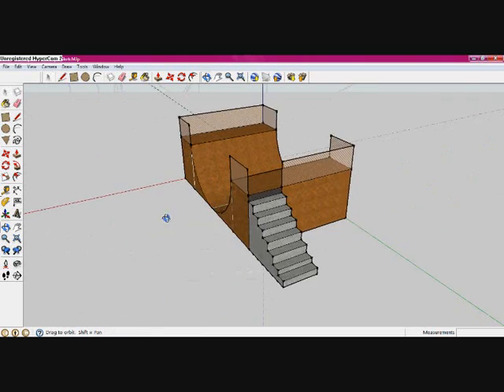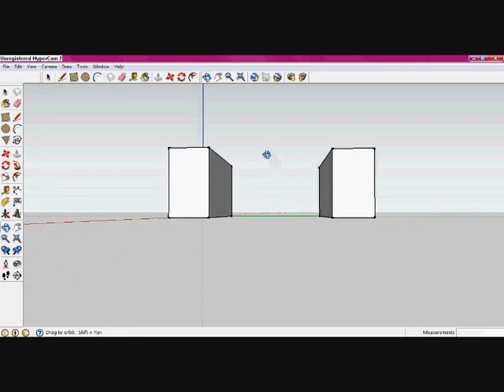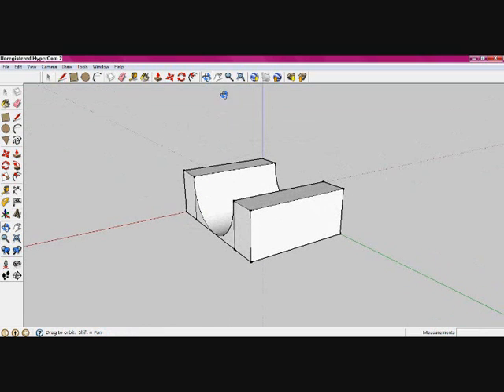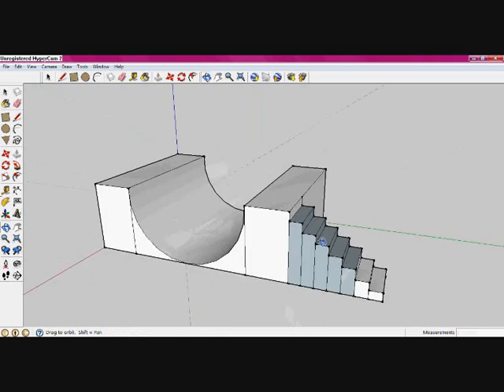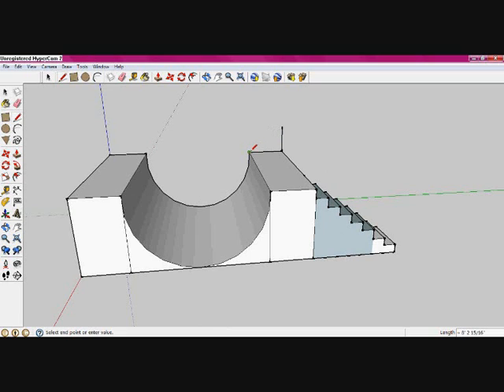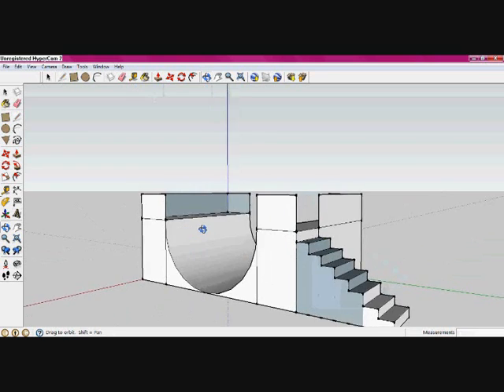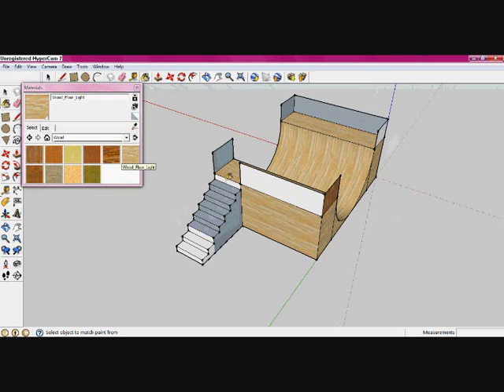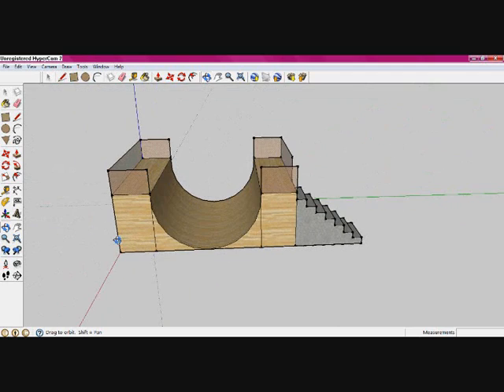How to make a Half-Pipe in SketchUp 7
This is a tutorial on how to make a Quarter Pipe (a ramp) in Google SketchUp 7. Enjoy! :)